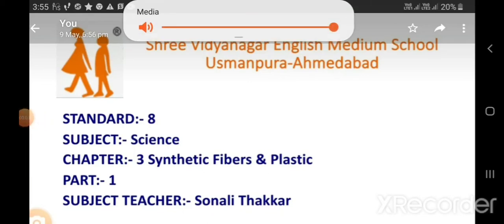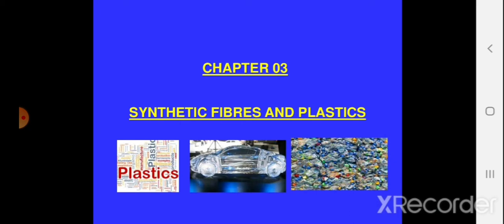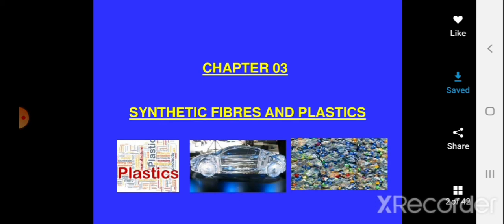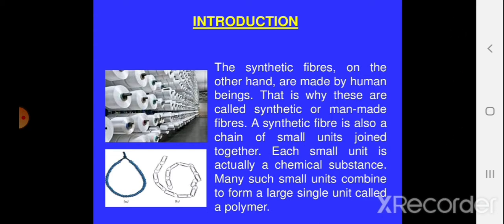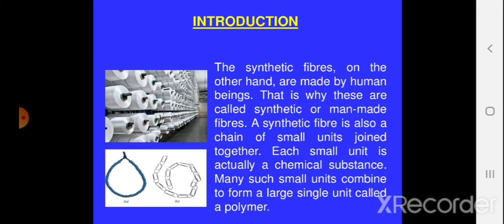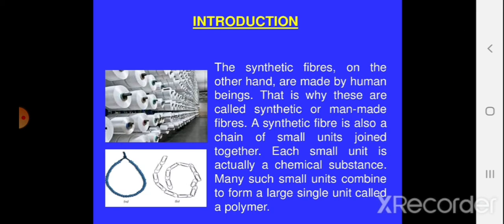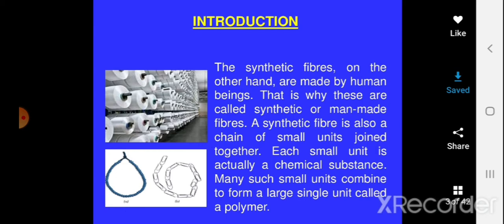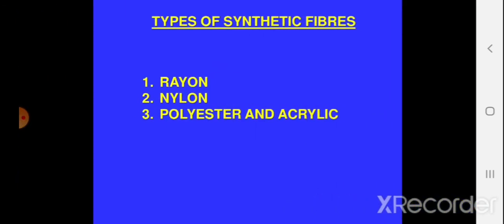class8 Sci Ch3 1